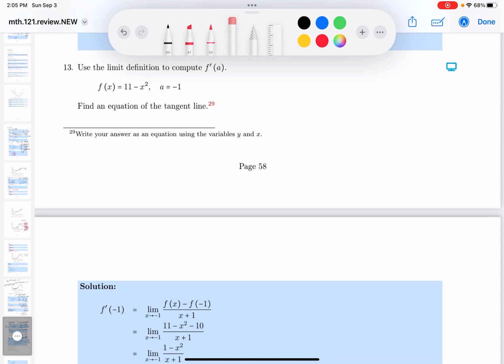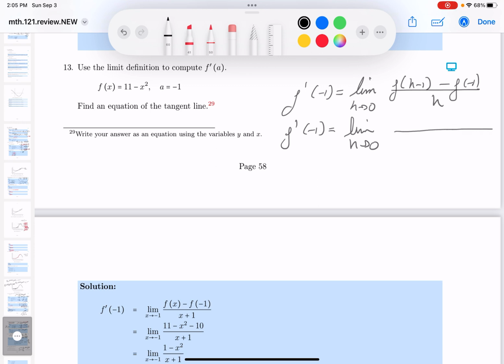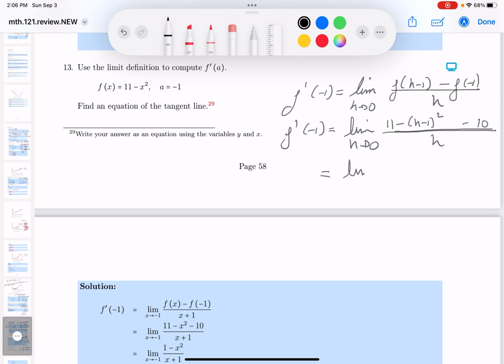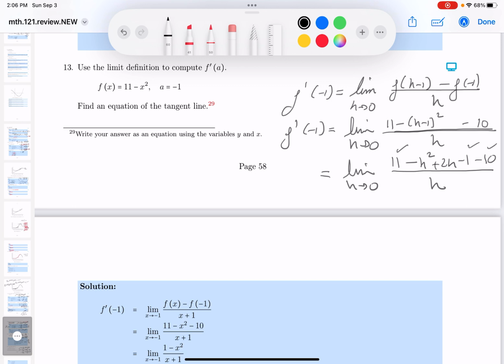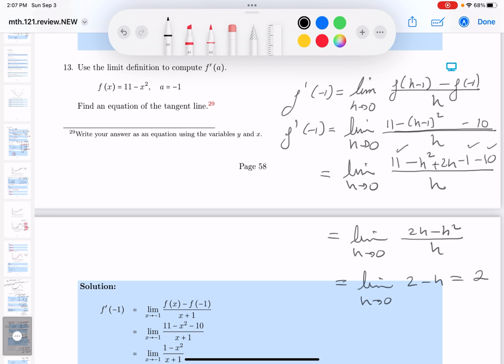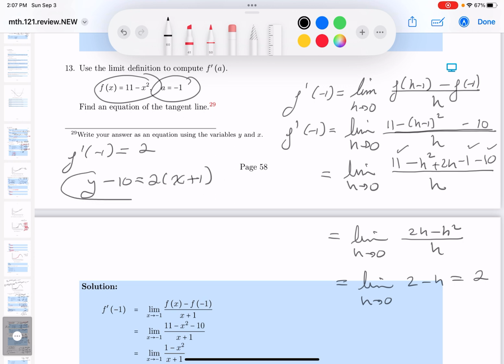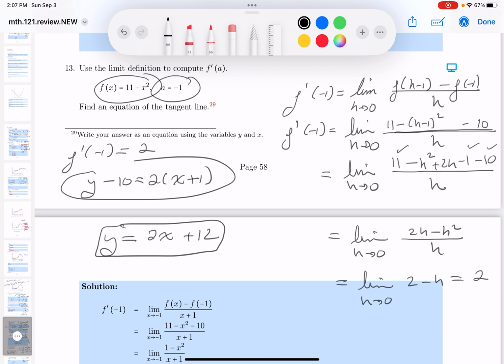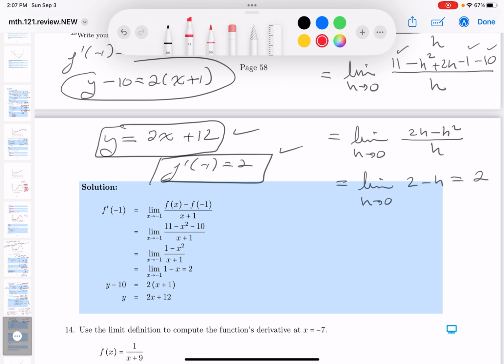mth 121 03 01 13